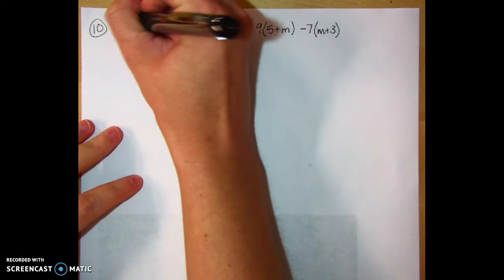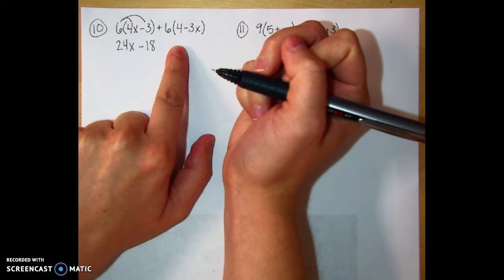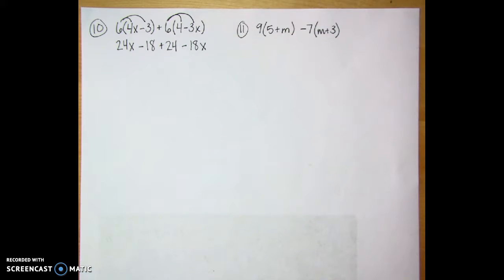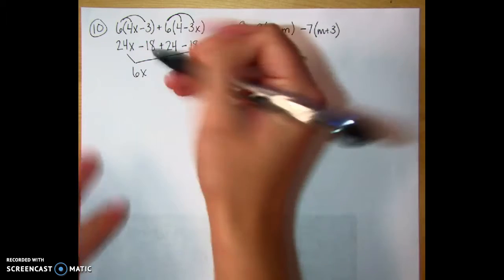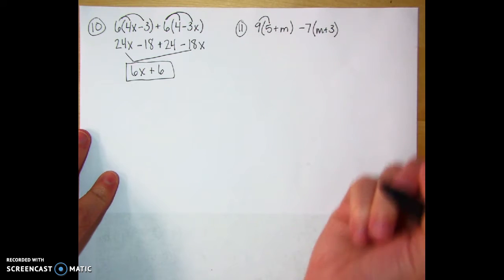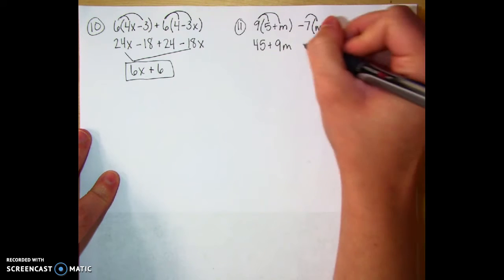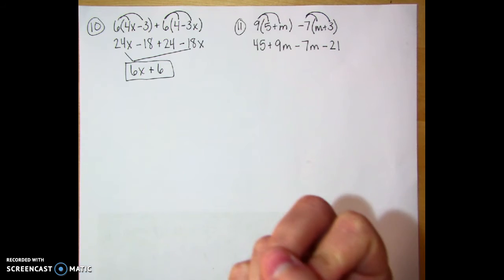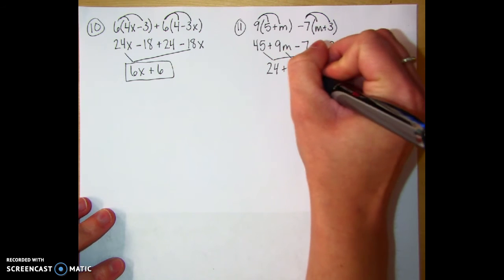Combining Like Terms w/ Distributive Property Part 2